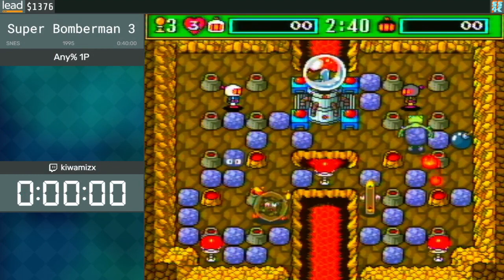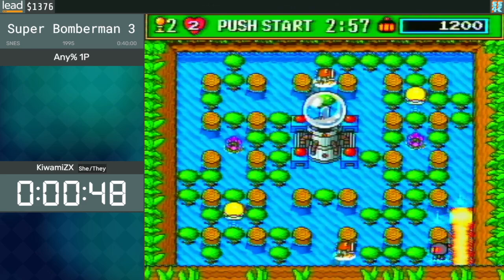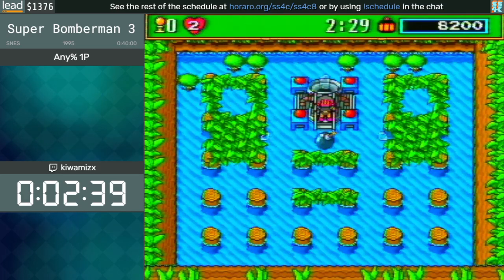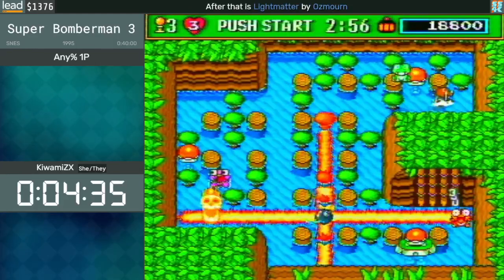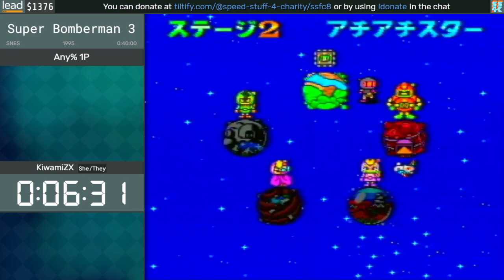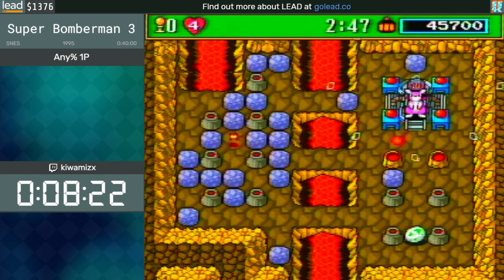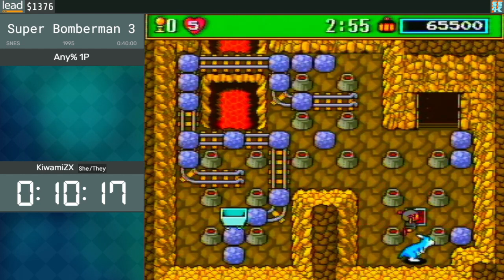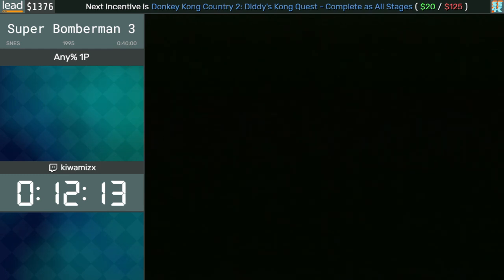Super Bomberman 3 | Any% 1P by KiwamiZX in 41:42 (TA - Part 1)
During the Speed Stuff 4 Charity 8 marathon.